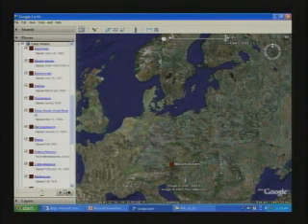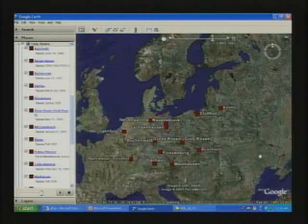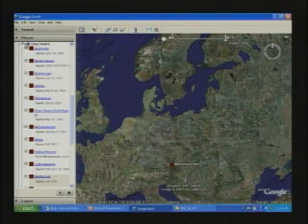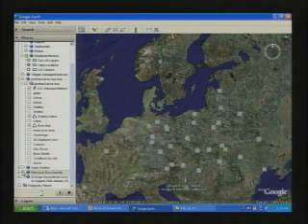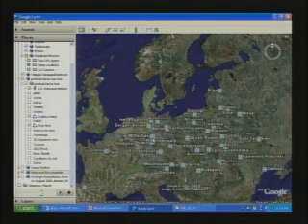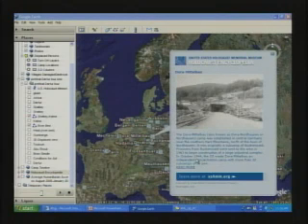Holocaust Museum's "Crisis in Darfur" in Google Earth, pt 4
Featuring speeches by Elliot Schrage, Google VP of Global Communications & Public Affairs, US Holocaust Museum's President and Director of Genocide Prevention, as well as a refugee Darfurian.